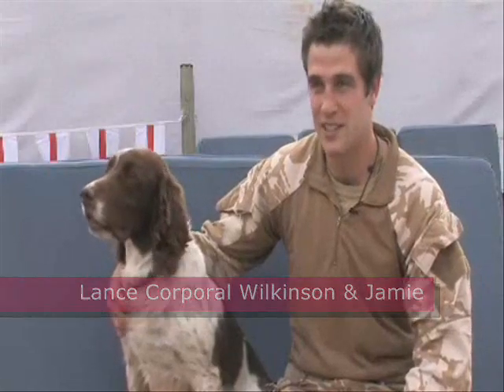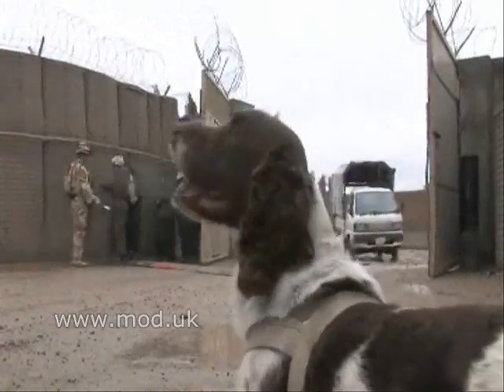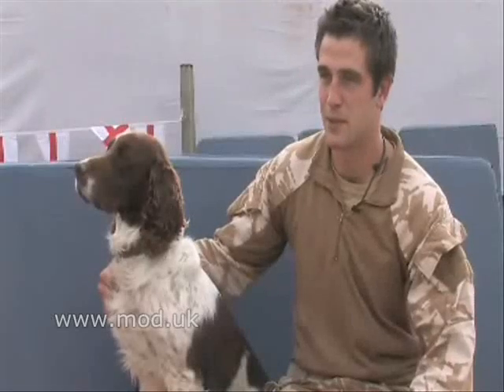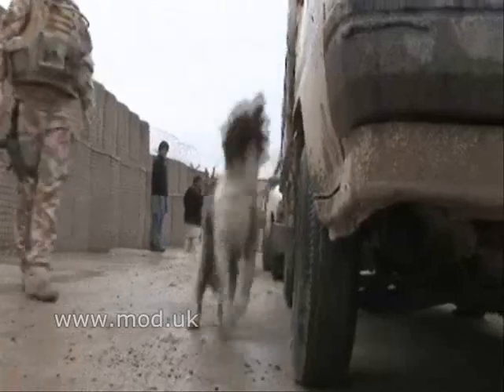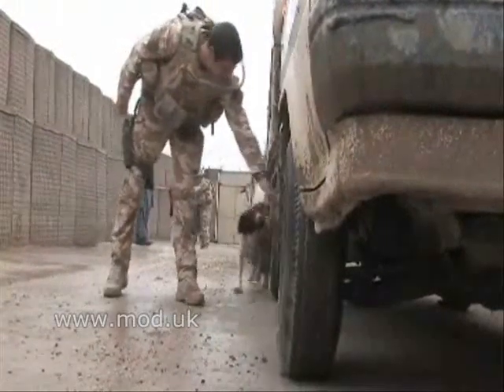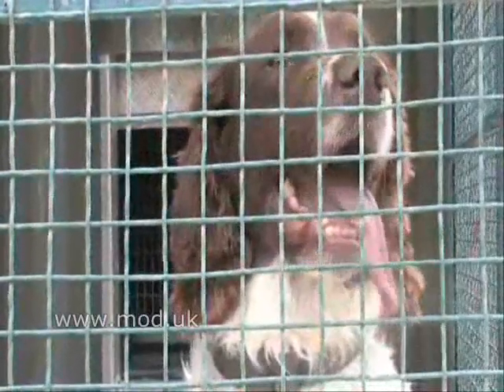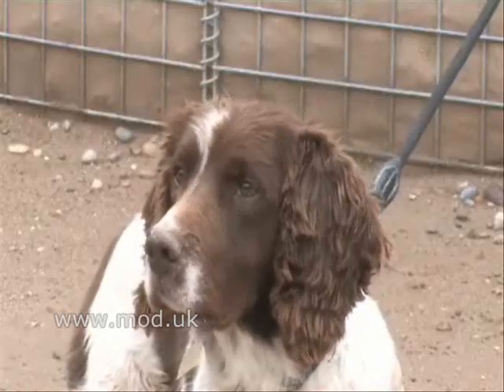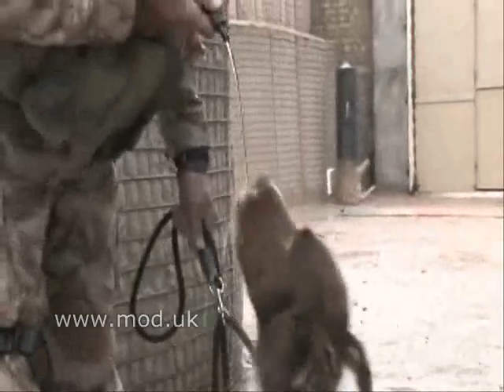A man and his dog in Helmand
Jamie, an English springer spaniel, has been sniffing around Afghanistan for the last three years. He is now teaching his new handler a thing or two about finding explosives and weapons. Jamie was rescued as a young puppy by the Army nine years ago and was then trained as a search dog at the Royal Army Veterinary Corps in Melton Mowbury, Leicestershire. He can detect the slightest hint of explosives or weapons.